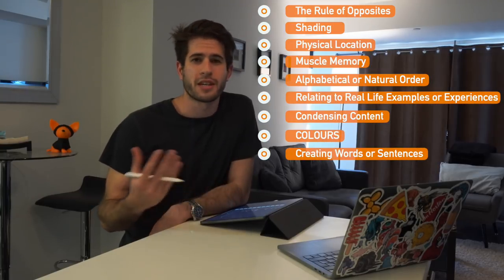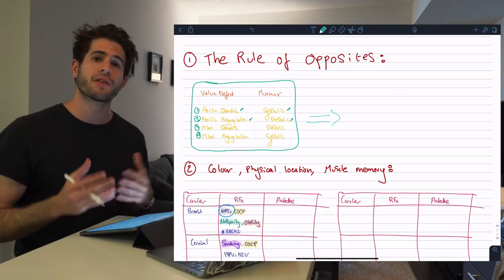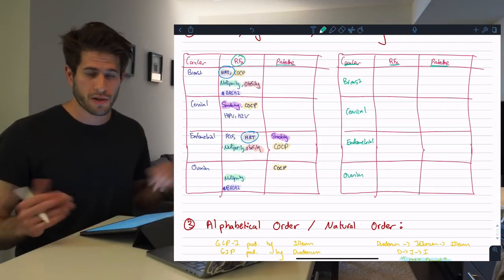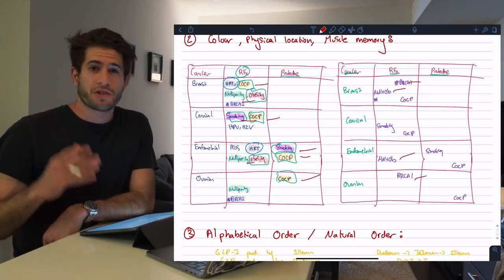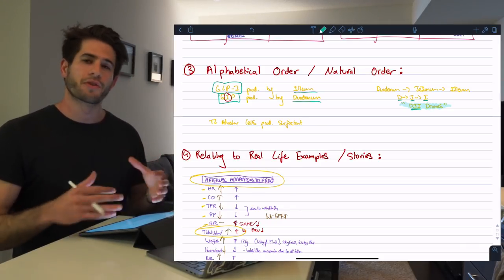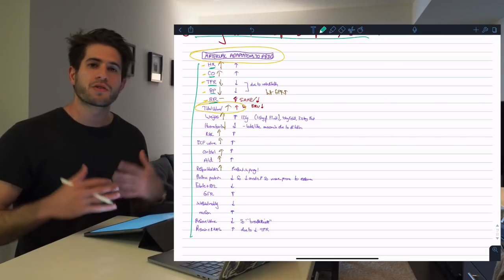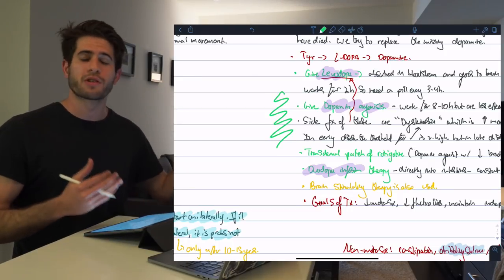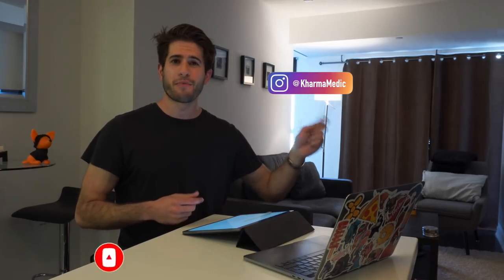HOW I MEMORIZED EVERYTHING IN MEDICAL SCHOOL | KharmaMedic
In this video I show you how I memorize EVEYRTHING in medical school. You can use these techniques to memorize your university notes or college notes as well. These are tricks and techniques which I have found help me a lot and I hope they help you too! memorizing your notes can be difficult but if you use some of these tips and tricks I'm sure it will help :)